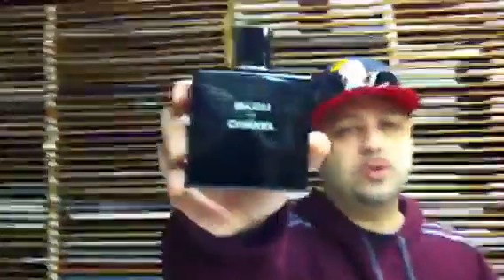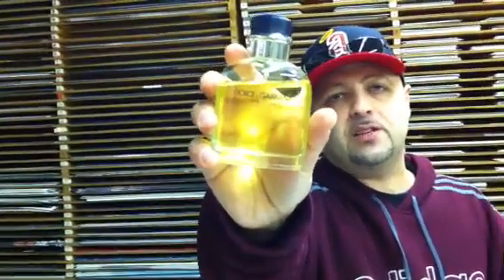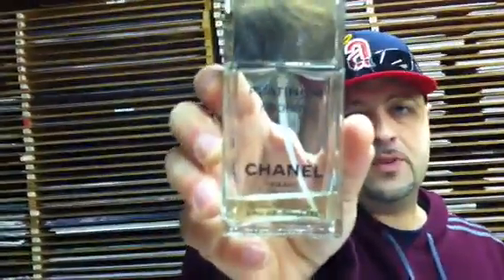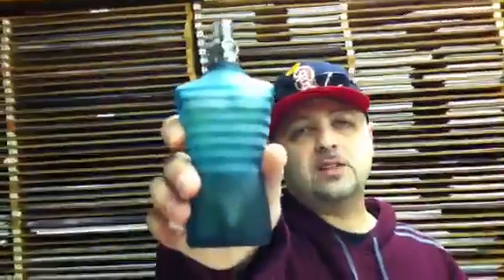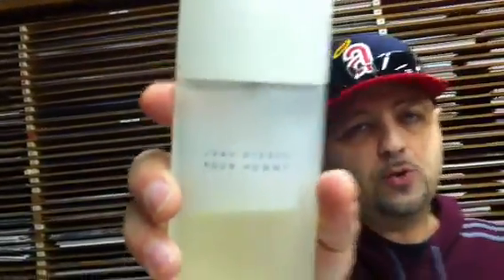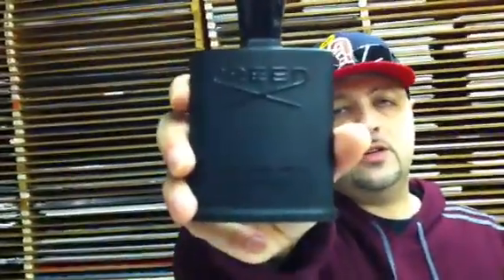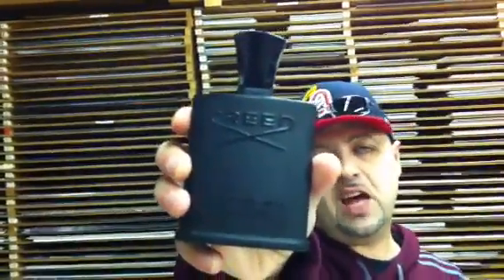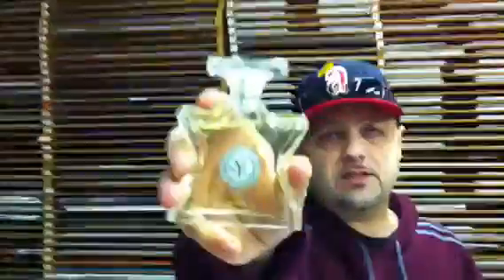TOP 10 MUST HAVE FRAGRANCES/COLOGNES FOR YOUR COLLECTION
My Top 10 must have fragrances/colognes for  your collection.